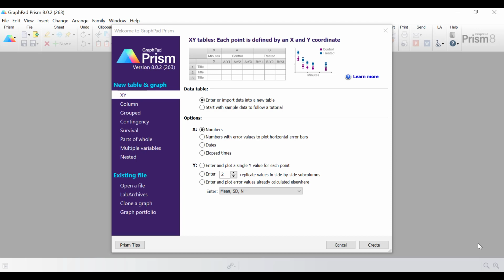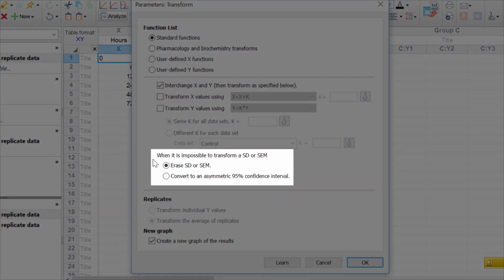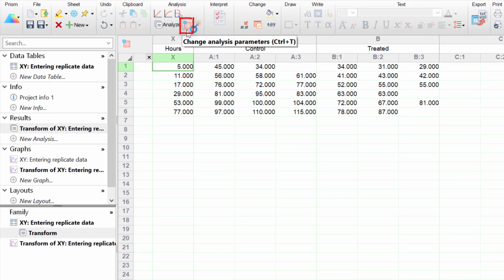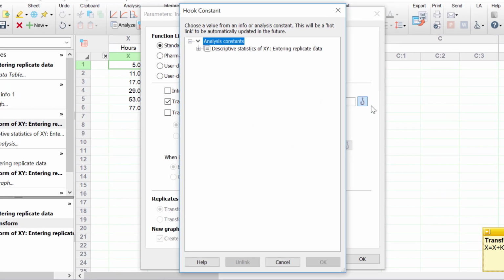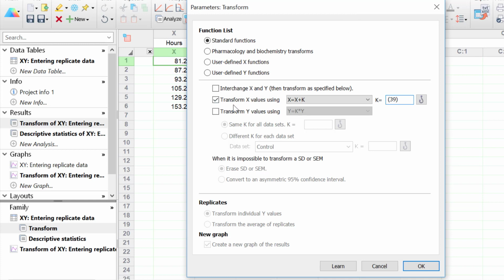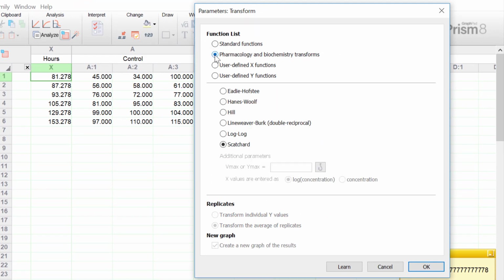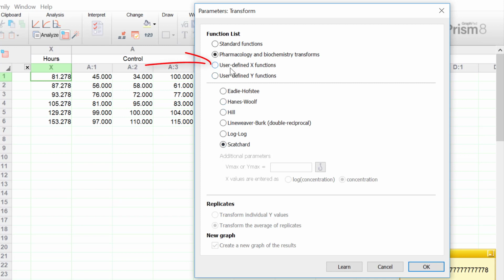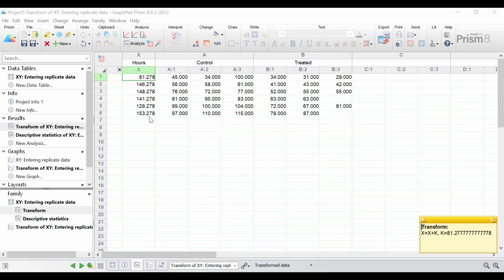How To Transform Data in GraphPad Prism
In this video tutorial, I will show you how you can transform your data in GraphPad Prism (v8).

There are four ways to transform data in GraphPad Prism:
 02:00 Standard functions
10:19 Pharmacology and biochemistry transforms
12:27 User-defined X functions
13:36 User-defined Y functions

THE ONLINE GUIDE
Coming soon

GraphPad Prism version used: 8.1.0